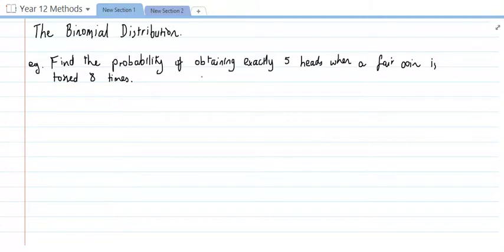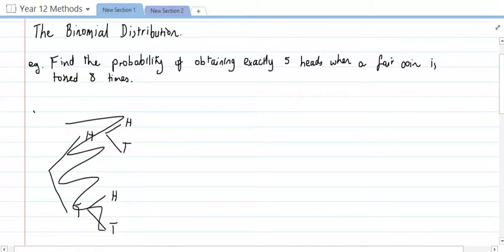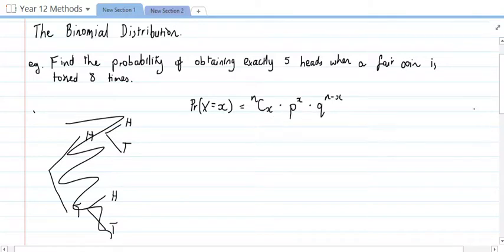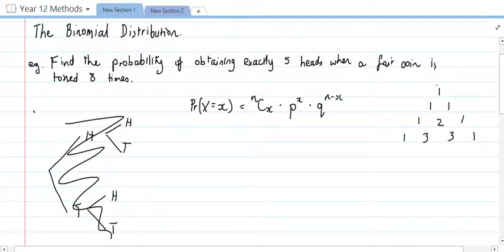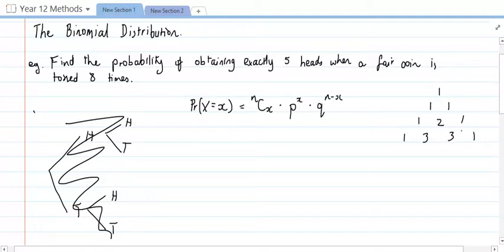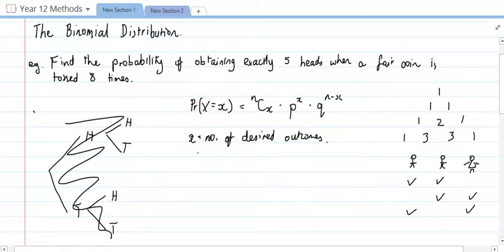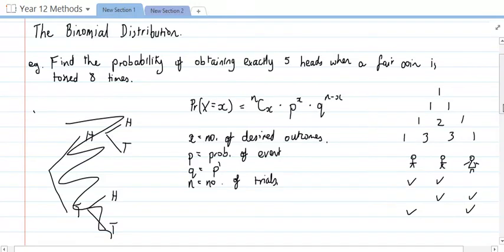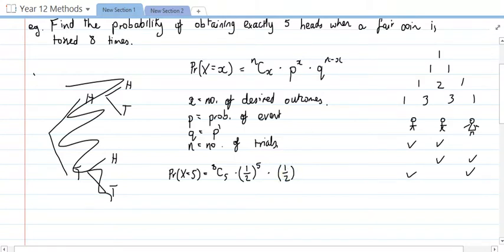Binomial Probability Distribution 1